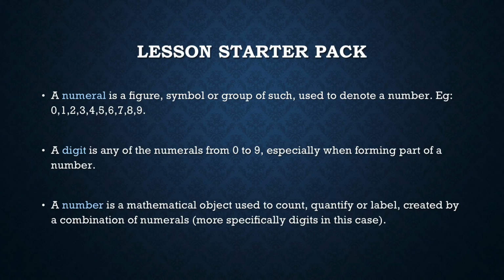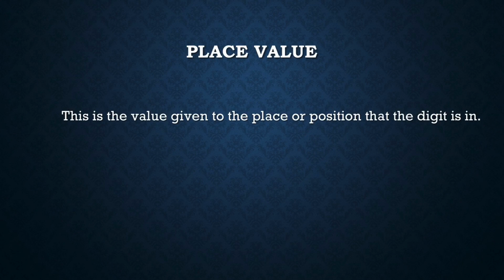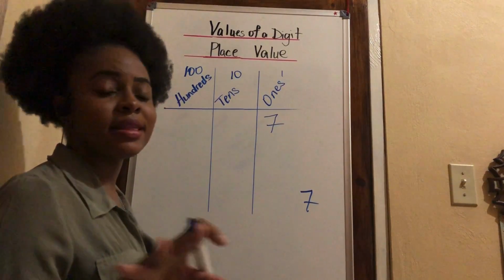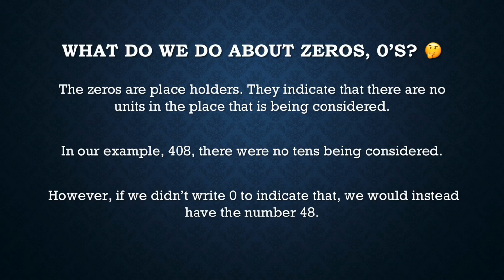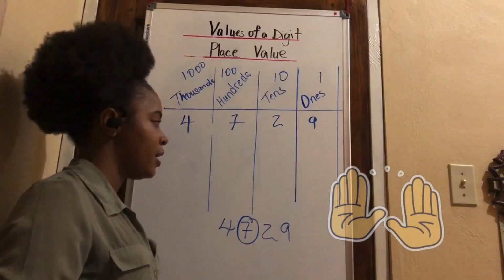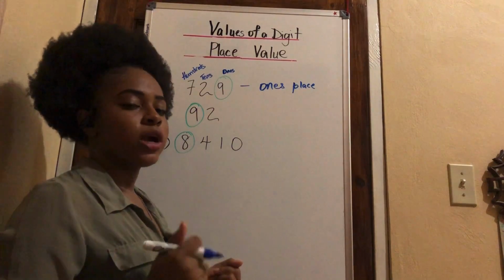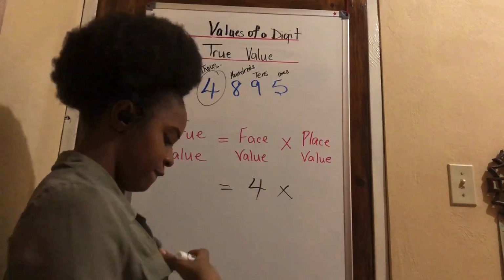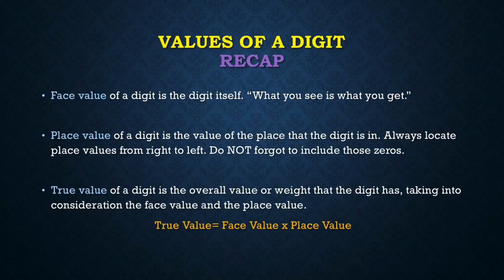Values of A Digit: Face Value, Place Value and True Value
The Face Value, Place Value and True Value of a digit are outlined in this video.

The video covers:
• What the face value, place value, and the true value of a digit are.
• How to find the face, place, or true value of a digit.

About Learning with Whitney:
This channel is geared towards helping learners to navigate the world of mathematics.